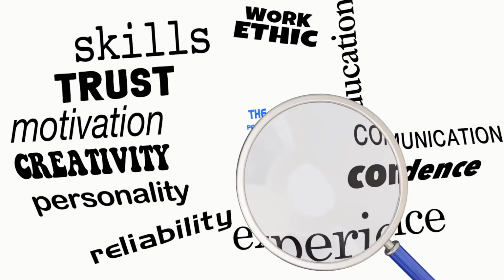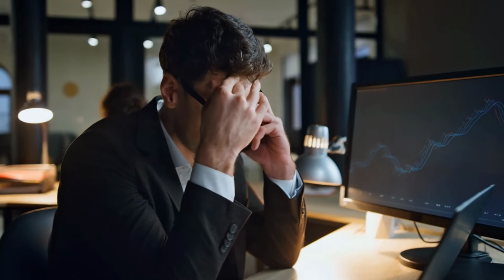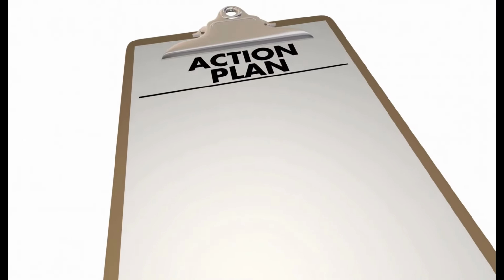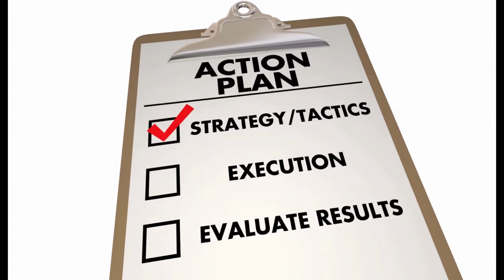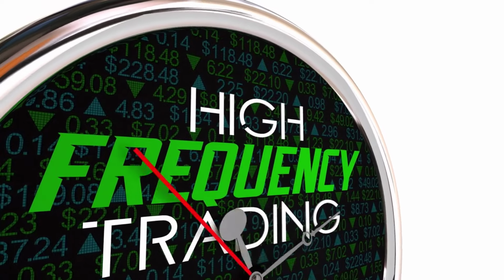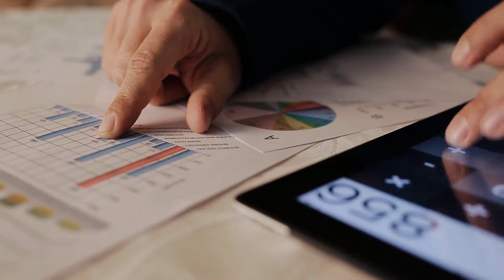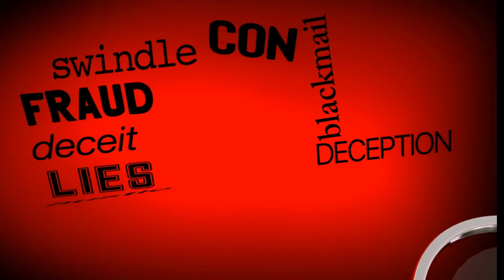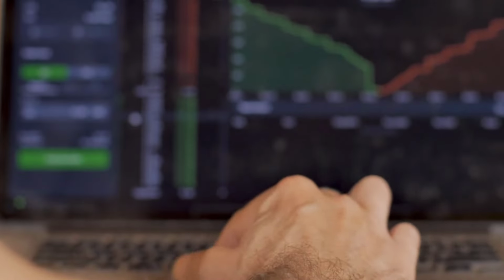How To Be A Day Trader? --- 9 Steps To Being A Successful Day Trader!